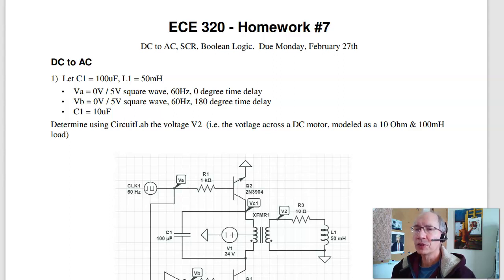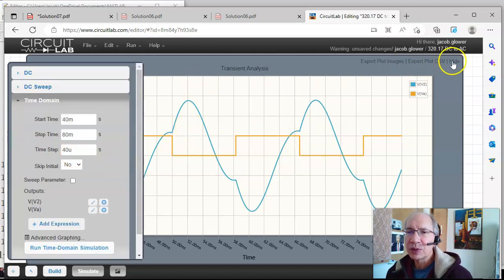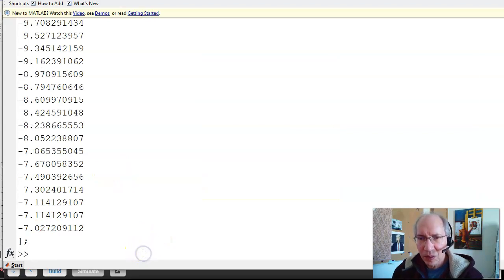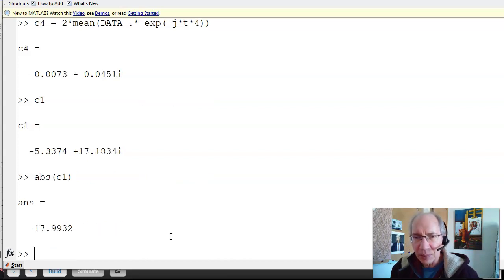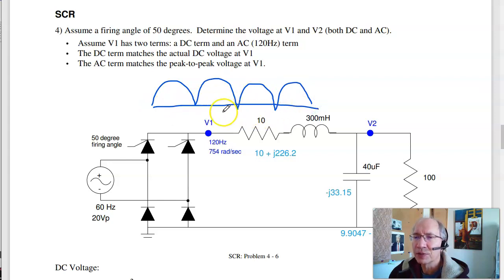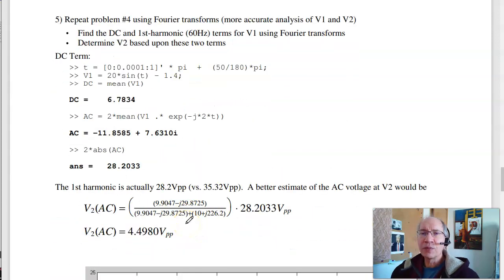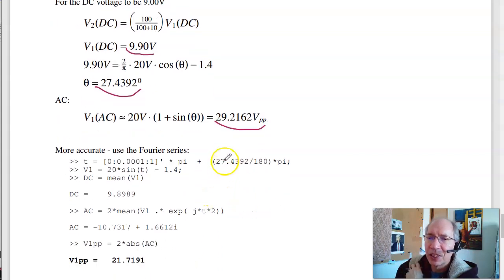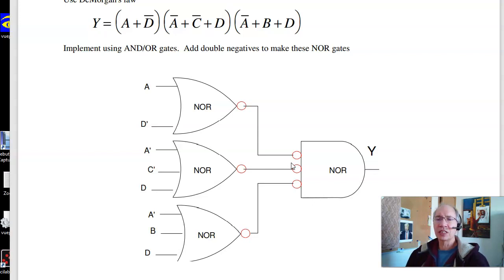ECE 320 Homework #3207 (Sp23)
Solutions to homework #7 for NDSU ECE 320 Electronics I (DC to AC converters, SCRs, Boolean Logic).  Please visit the following link for corresponding lecture notes, homework sets, and solutions.